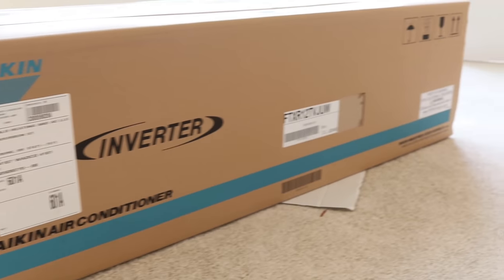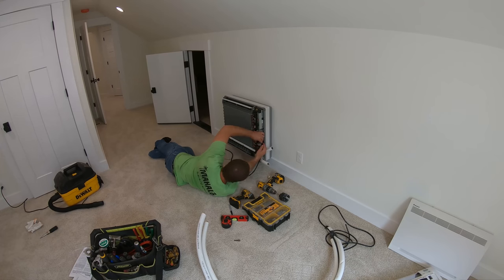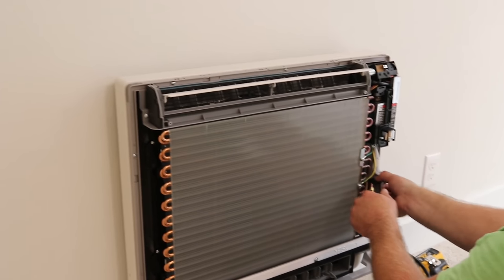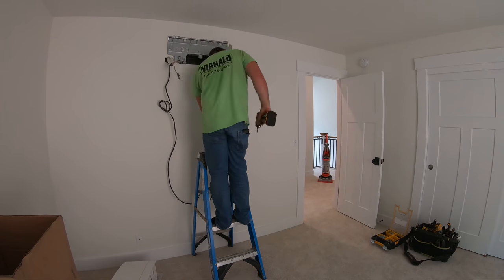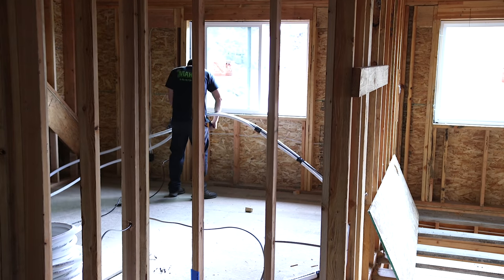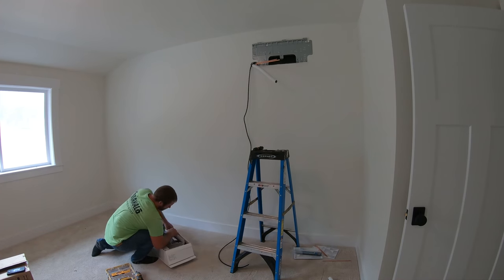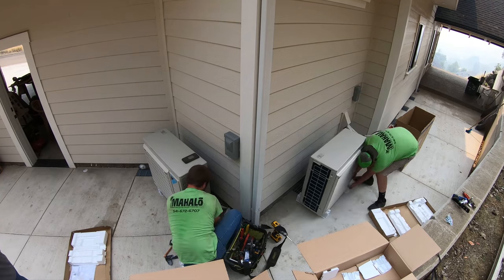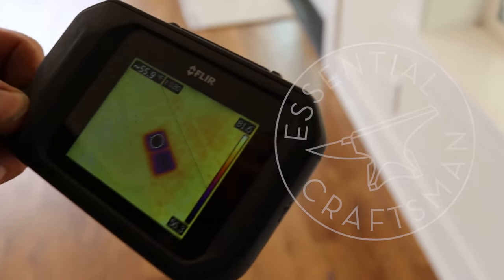Final HVAC Ep.131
Just in time for cooler weather...the HVAC systems are up and running smoothly.